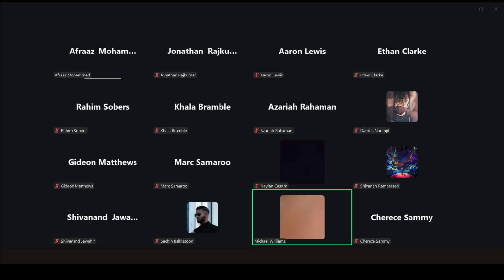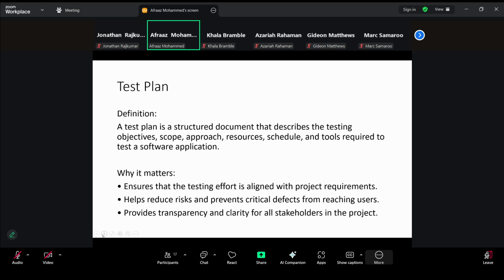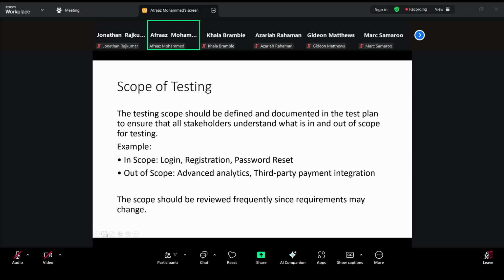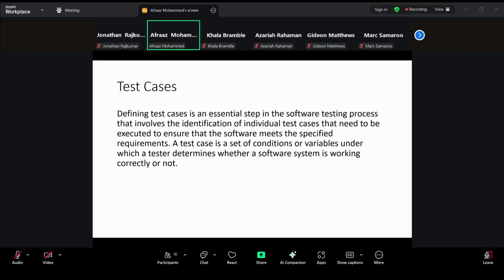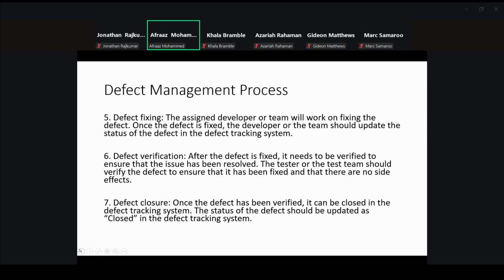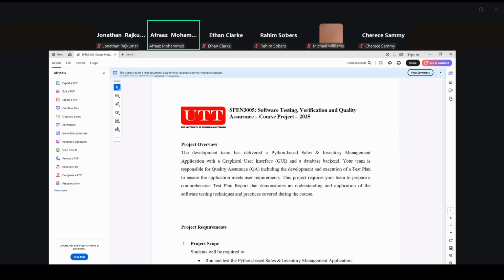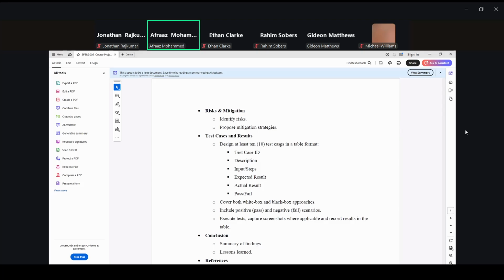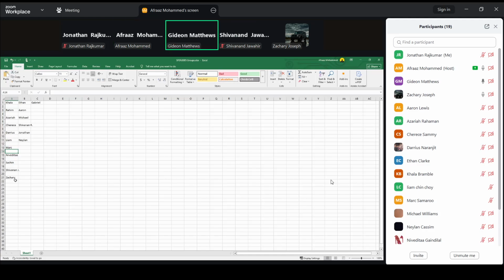SFEN3005 7th Class Project Information 15/10/25